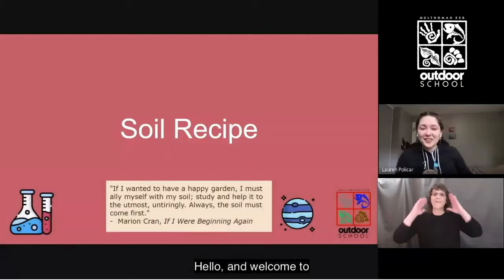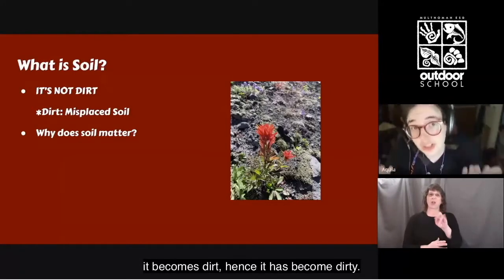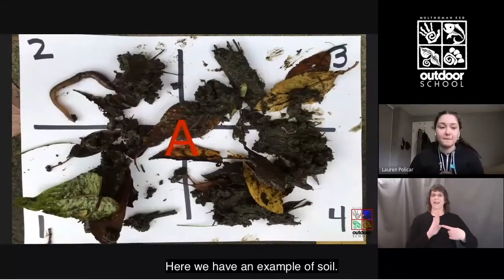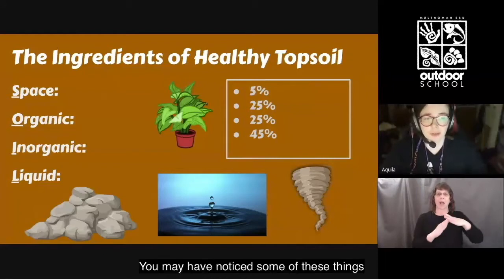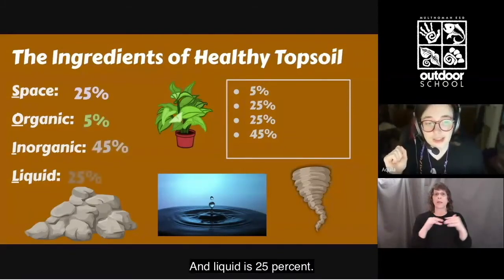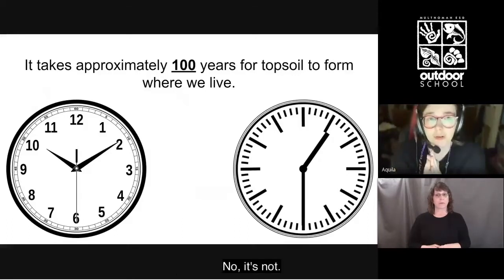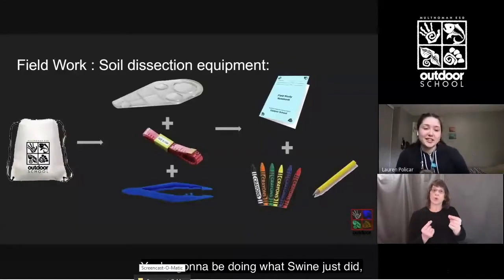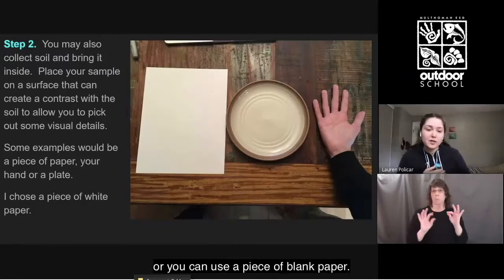Soil Recipe with ASL interpretation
Identify four different components that make up soil, determine if soil is a renewable resource in a person's lifetime, make descriptive observations of soil samples.